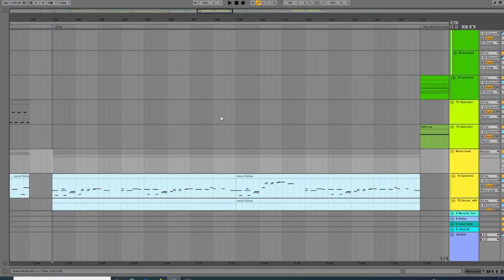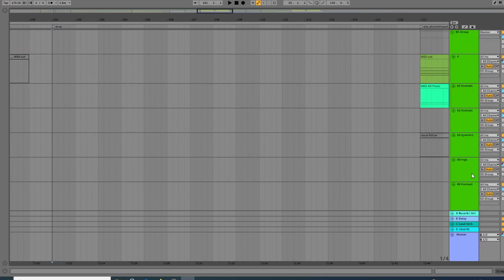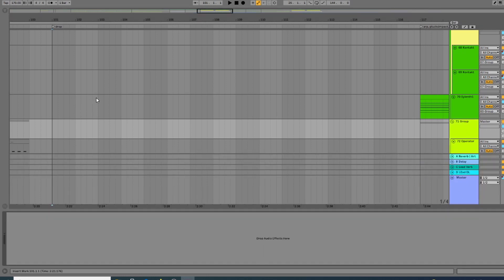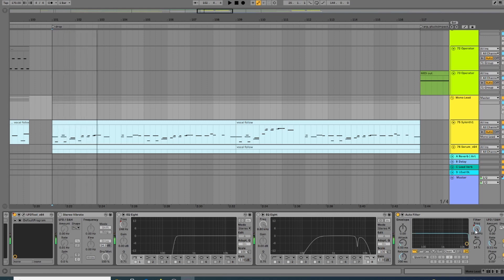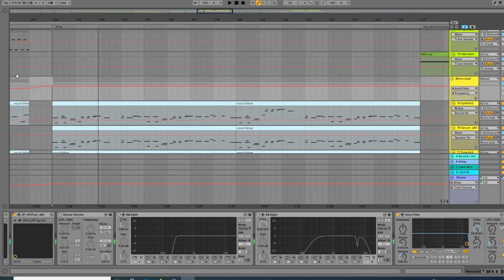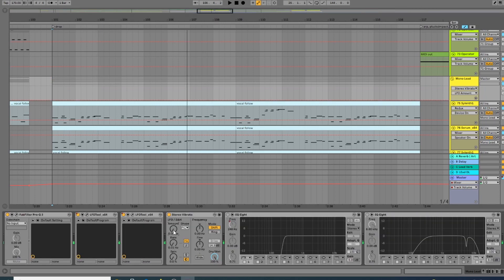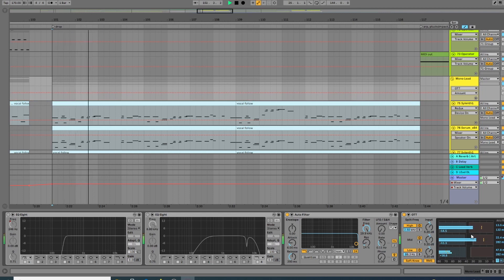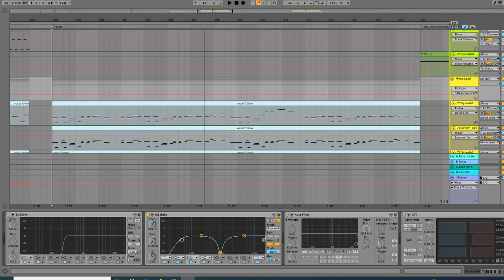How To Make Music in Ableton - Group Tracks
Grouping tracks is easy and helps you keep processing together. Saves CPU I guess but more importantly its important when trying to get everything to sound blanced.